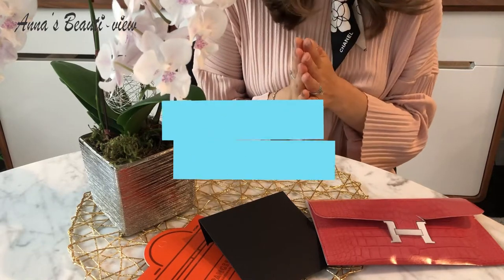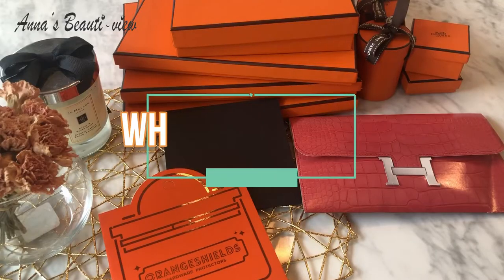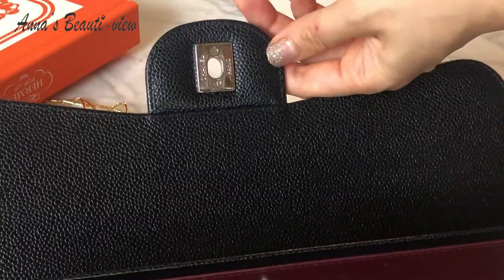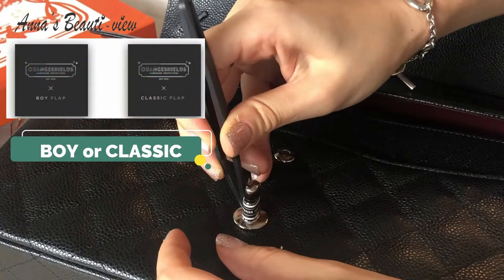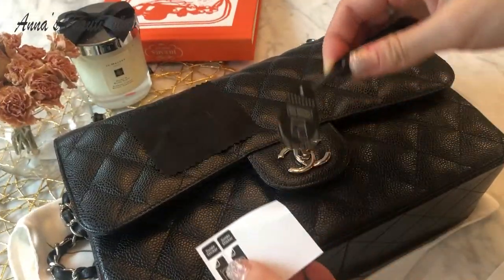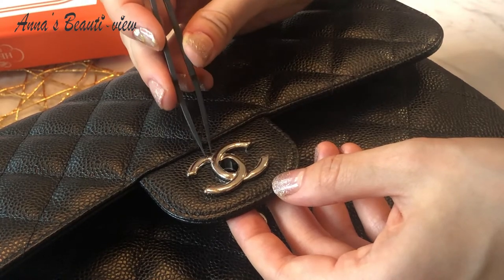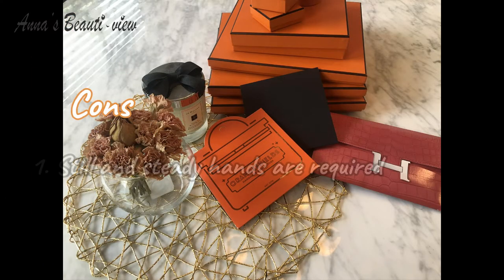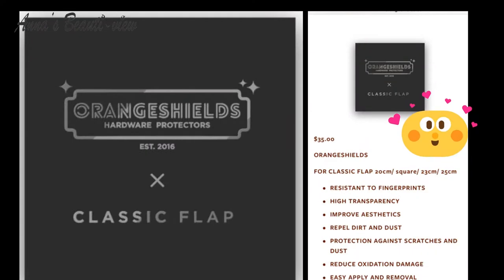WHAT HAPPENED TO HARDWARD ON CHANEL BAGS ? MAINTAIN LUXURY BAGS- HARDWARE PROTECTOR REVIEW–PART 1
How to maintain the hardware on Luxury bags. Sharing what happened to the Gold Hardware on my Chanel BA bag in 2.5 years, comparison to Chanel Classic Jumbo double flap with Silver Hardware. My honest review on Pros and Cons for the hardware protector “Orangeshields”.

Are you a Gold Hardware Lover? Or a Silver Hardware Lover?

I do love both GHW & SHW but I have more bags with Silver hardware than bags with Gold hardware. My Chanel Business Affinity with GHW is from Paris in 2018 and the Chanel main Logo shows so many scratches on it. I don’t mind wear and tear but one day I took a closer look and realized it is pretty bad and makes me feel like I need to be more careful for the next bag(s) with GHW in the future.

Recently, my dream came true and got my very first Hermes bag, Kelly 32 with Gold Hardware, so I tried to find a way to protect the hardware and found this product called “Orangeshields”. However, the sticker was a bit SHORT for the CHANEL main logo on my JUMBO bag.
Luckily, they resolved this problem in a timely manner so now I am excited to apply this hardware protector on my Kelly 32 soon!
Don’t miss out my next video: “Orangeshields” Hardward Protector Part 2 -Hermes Kelly Bag. I will make sure to add the link on this page as well.
                [Orangeshields]
Other Hardware Protector reference for more various of luxury handbags
               [Havredeluxe]

Love,
Anna

💚Easy & Quick Gel Nails at Home DIY -[Ohora Gel Nail Review]- Part 1 초보도 만족한 내돈내산 오호라 젤네일

💚HOW TO REMOVE OHORA GEL NAIL, 5 TIPS, PROS/CONS 1-2WKS REVIEW-오호라 젤네일 제거, 2주사용후기, 5팁, 장단점 내돈내산 리뷰

💚HERMES UNBOXING 에르메스 언박싱-EVELYNE TPM MINI 미니 에블린 HERMES SILK SCARF 에르메스 스카프 HERMES BOOTS 볼버 MOD SHOT

💚Unboxing Hermes Kelly 32 Black Sellier Epsom GHW + History + Mod shot 에르메스 켈리백 32 언박싱 착용샷